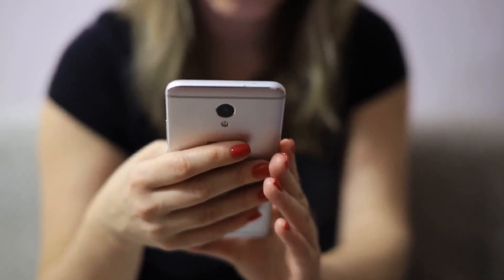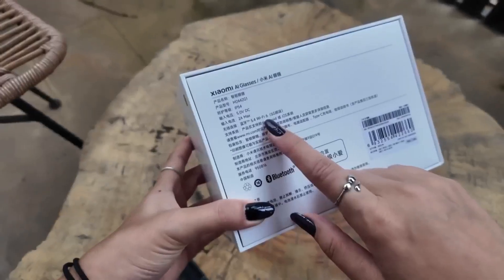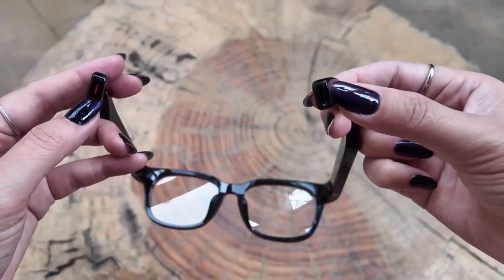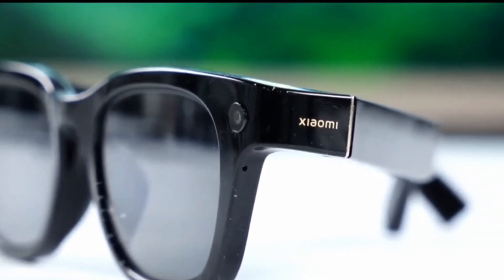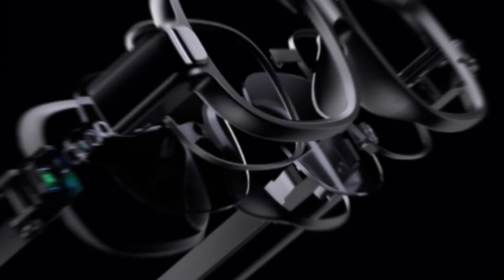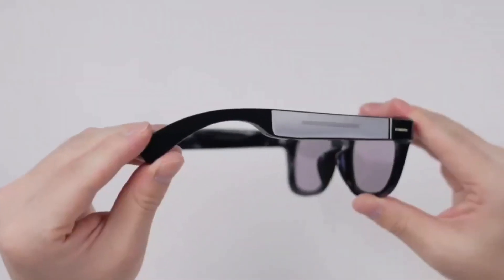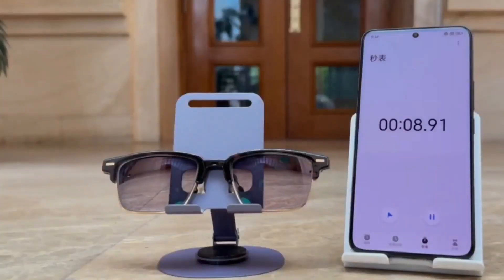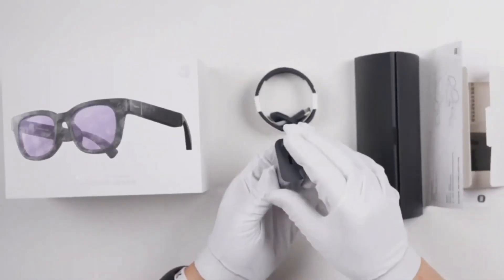These Xiaomi Smart Glasses Are Smarter Than Your Phone!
Imagine replacing your smartphone with just a pair of stylish glasses. That’s exactly what Xiaomi is aiming for with their all-new Xiaomi Smart Glasses. From real-time translation to instant navigation, notifications, and even a built-in camera — these glasses are designed to bring the future right in front of your eyes.

In this video, we’ll explore:
🔹 What makes Xiaomi Smart Glasses unique
🔹 How they work and their best features
🔹 Price & release date updates
🔹 Why they could actually replace your phone in the future

If you’re into futuristic tech, smart wearables, and cool gadgets, you won’t want to miss this! 🚀